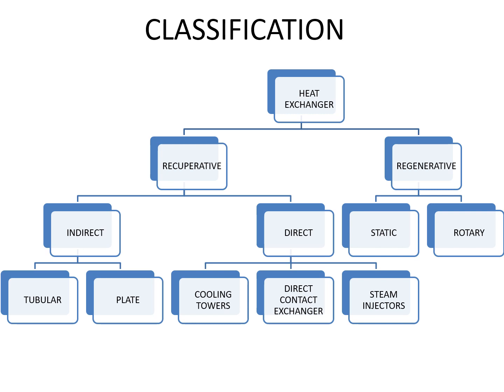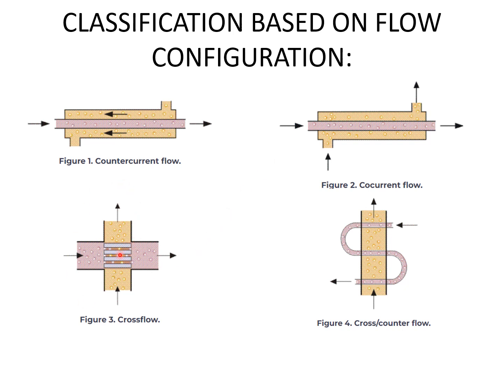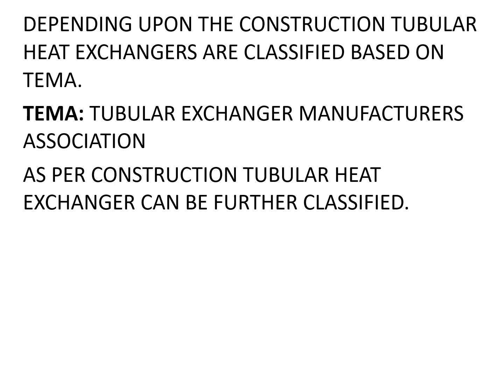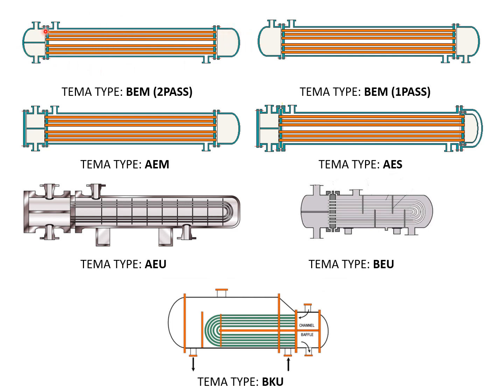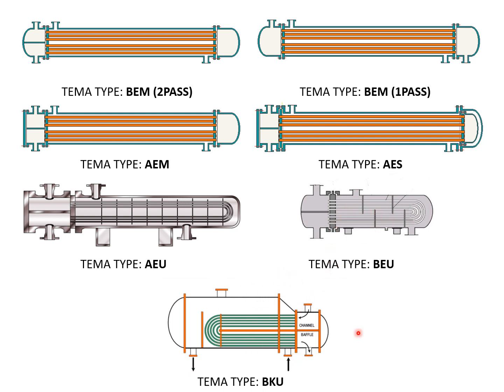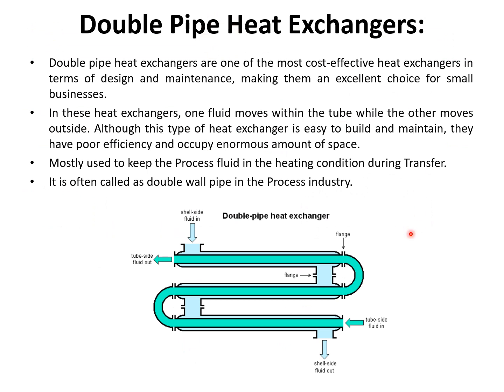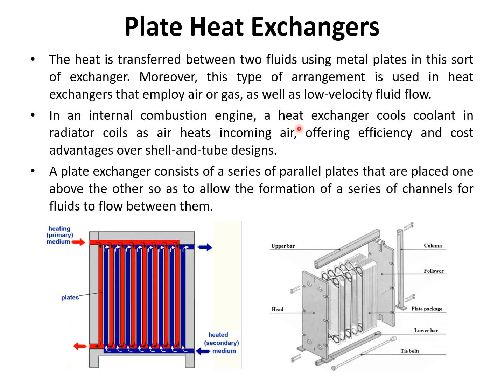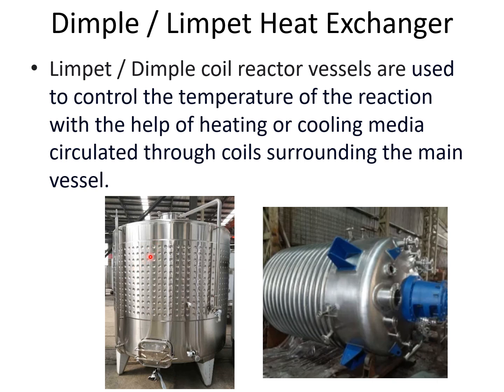CHRONICLE # 4 BASIC OF HEAT EXCHANGER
BASIC OF HEAT EXCHANGER ( heatexchanger tema )
It has basic of what heat exchanger is different types of heat exchanger.